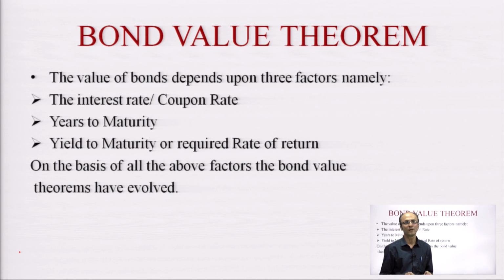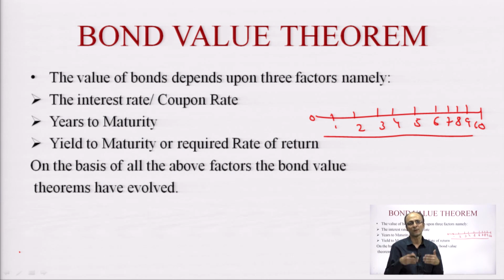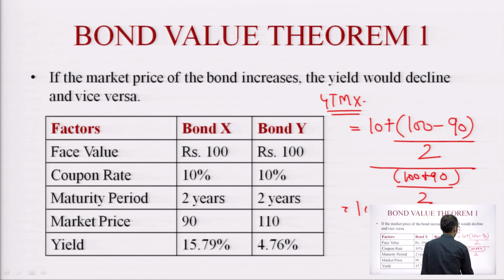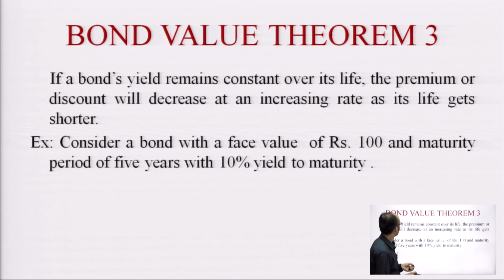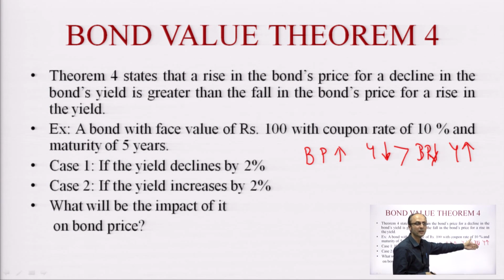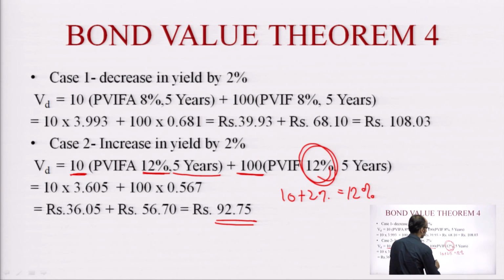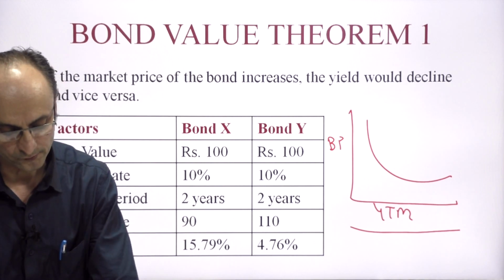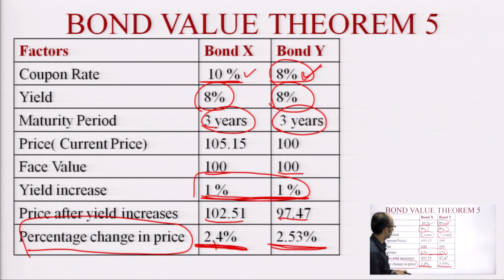Valuation of Debentures/Bonds Bond Value Theorem | AKTU Digital Education